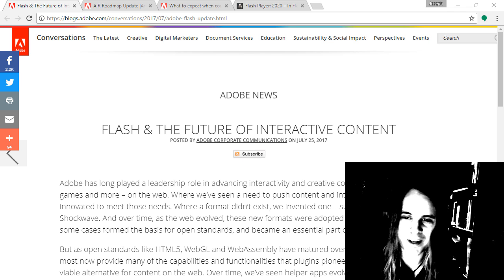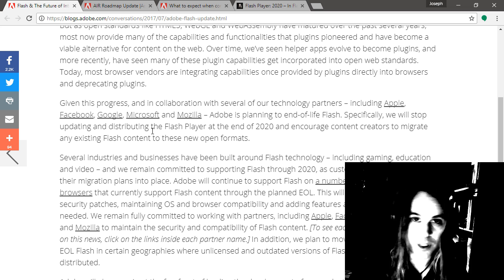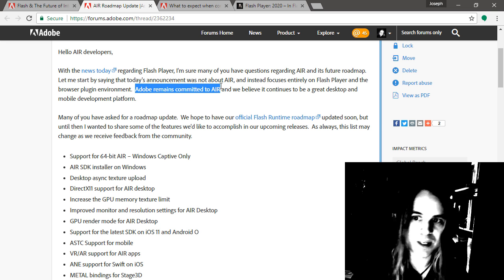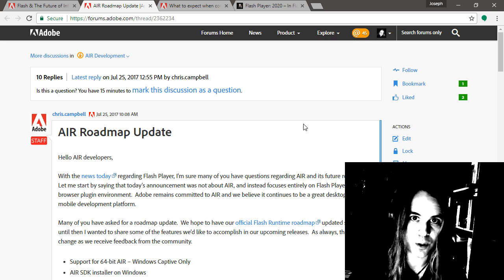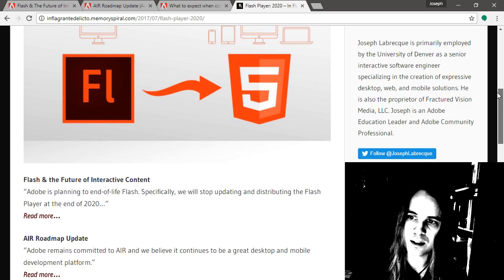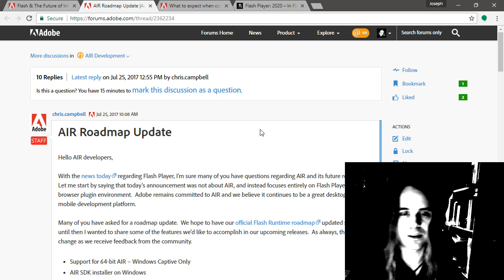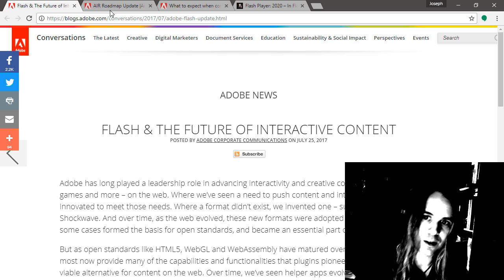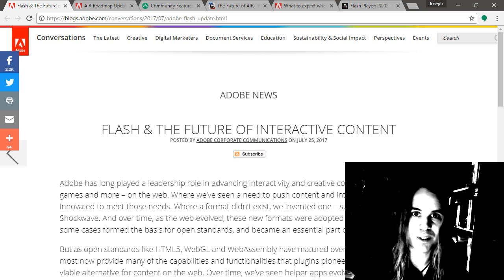Flash Player 2020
Quick recording discussing resources and thoughts around Adobe's announcement to EOL Flash Player by 2020.

(apologies for the video framerate in advance)